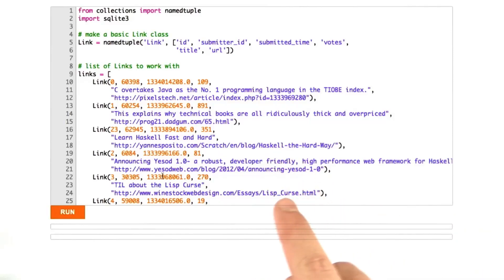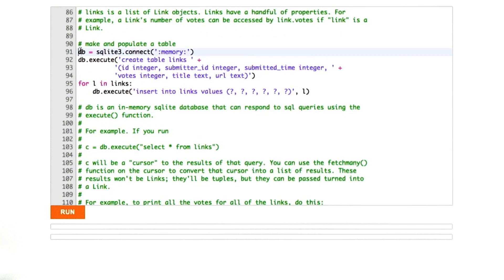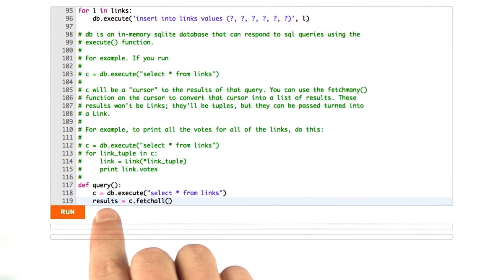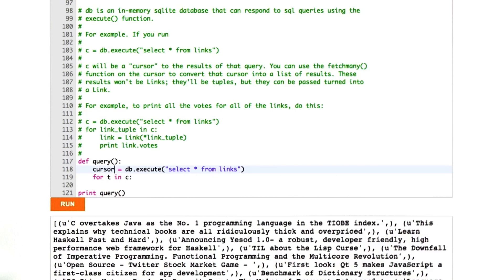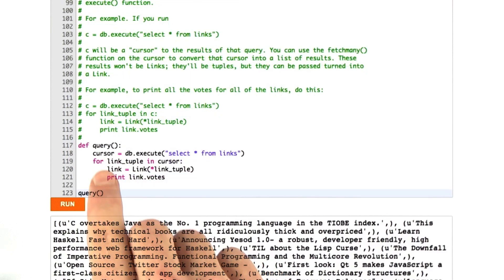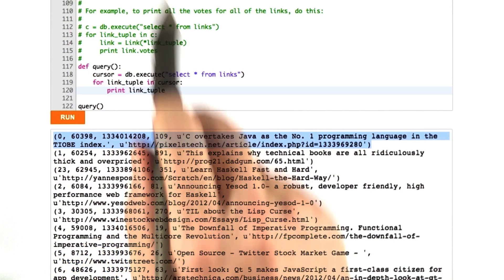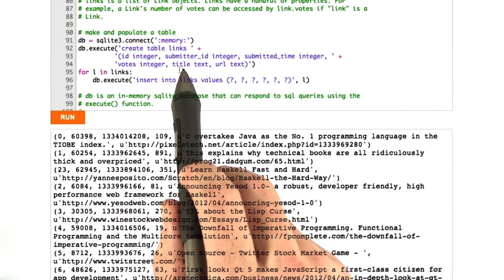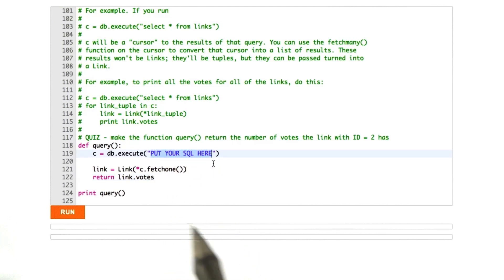Databases in Python - Web Development